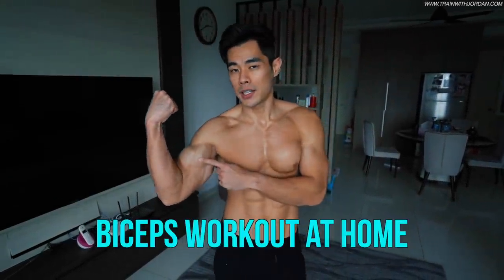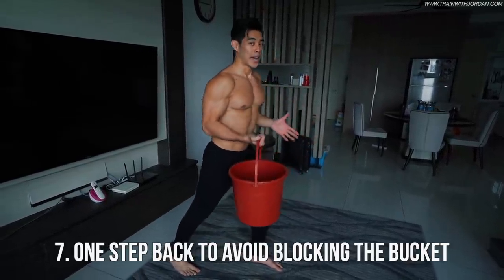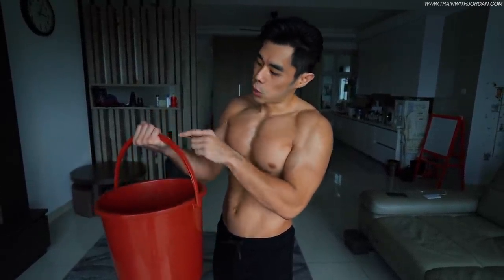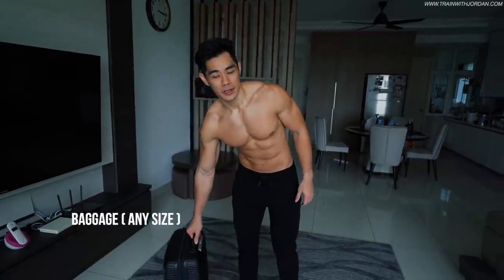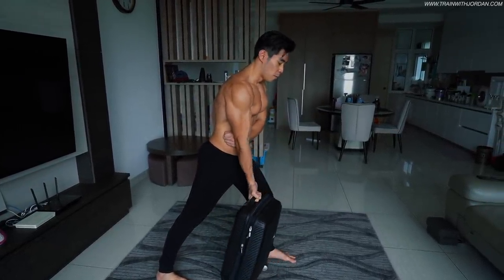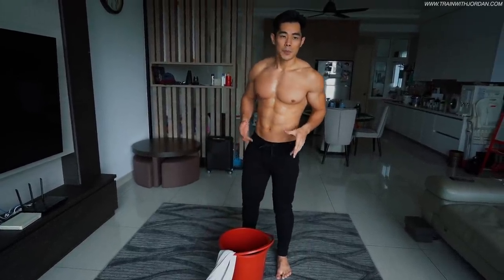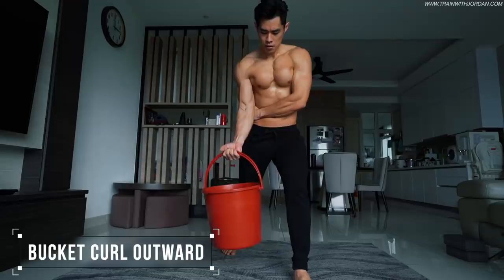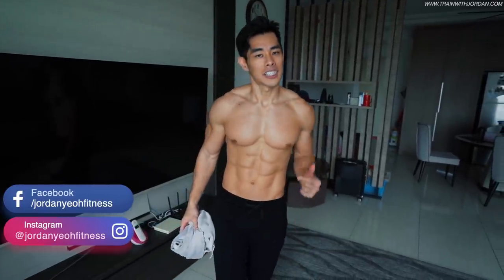Quarantine Home Biceps Builder (as good as gym)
*Closed caption is available in this video* Get my App

I did not achieve this physique by doing these exercises alone. This video is just a demo, specially made for those who can't go to the gym or do not have any gym equipment at home. Are these exercises still useful? In general, absolutely yes (and I'm doing them now for almost a month). Facts, Speaking about Muscle Hypertrophy, imo it is still better to train with Dumbbells and Barbells. Bodyweight at home might not be the best for growth but hey, done is better than none. Get it done first! My coaching program

The exercise instruction and advice presented are in no way intended as a substitute for medical consultation.

As with any exercise program, if at any point during your workout you begin to feel faint, dizzy, or have physical discomfort, you should stop immediately and consult a physician.